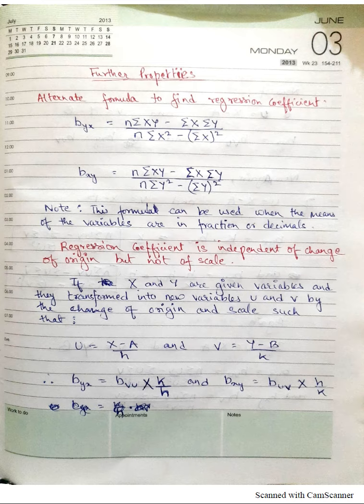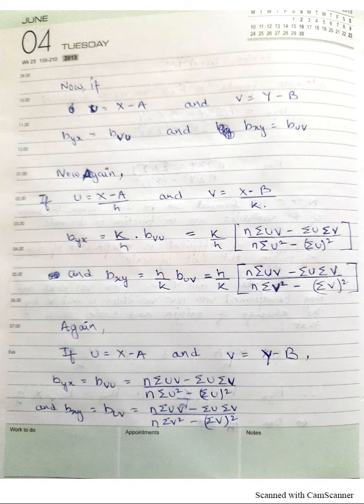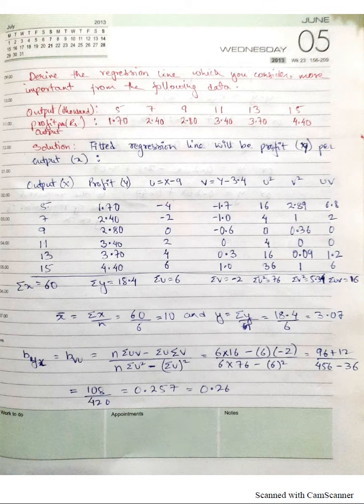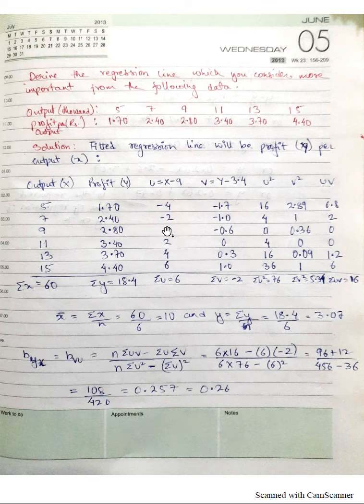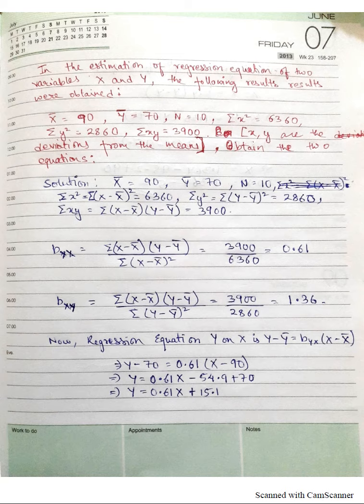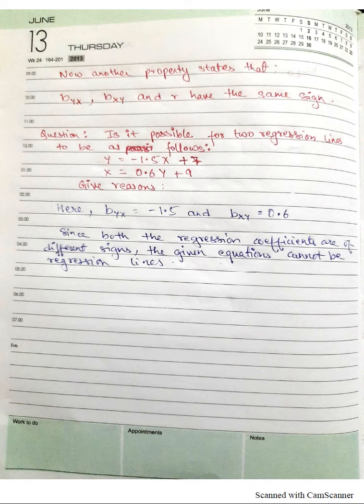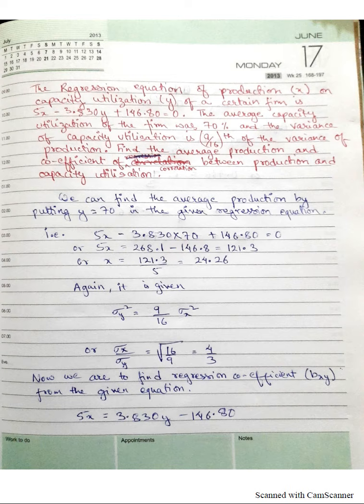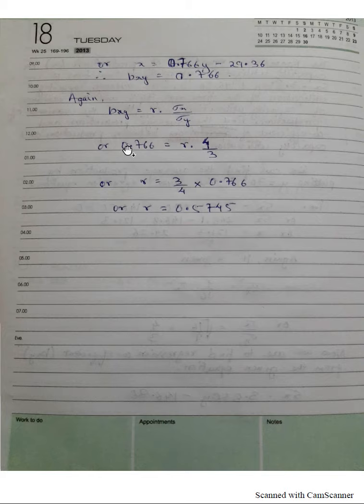Regression Part 2